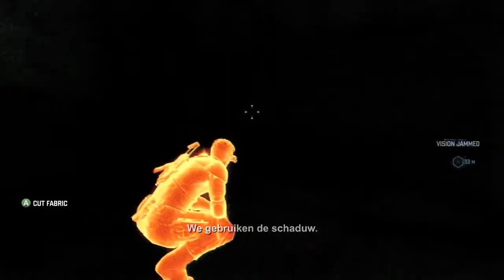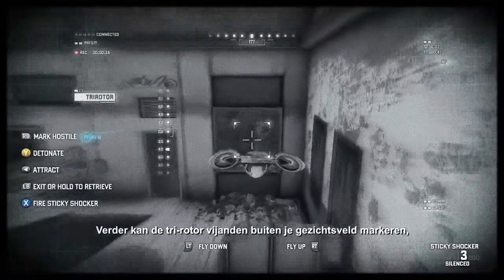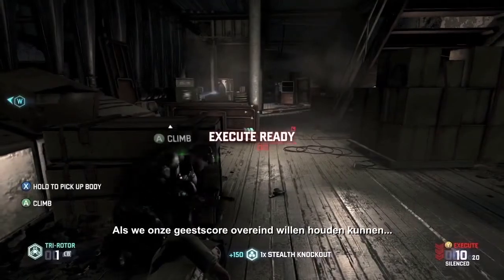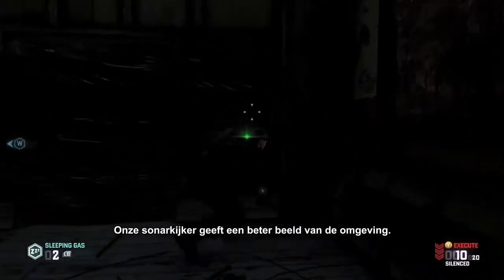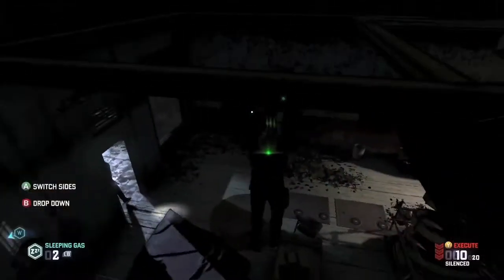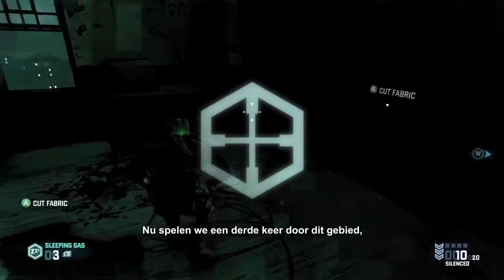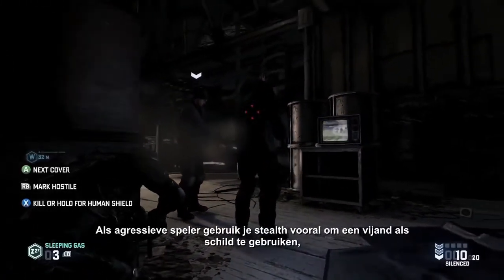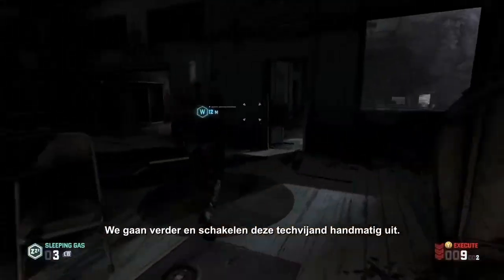Verlaten molen in Splinter Cell: Blacklist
Regisseur Pat Redding loodst ons in deze walkthrough van Splinter Cell: Blacklist door het Londense level Abandoned Mill.